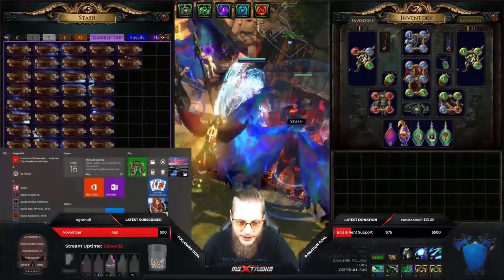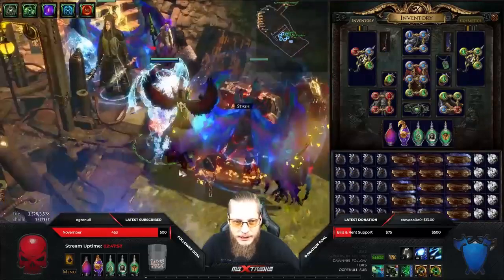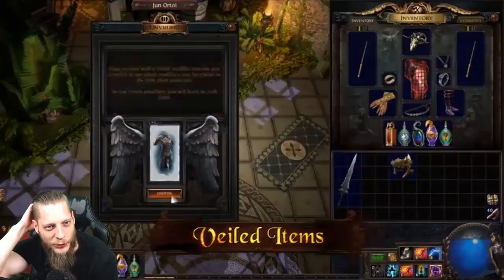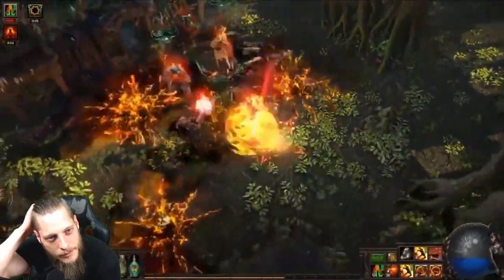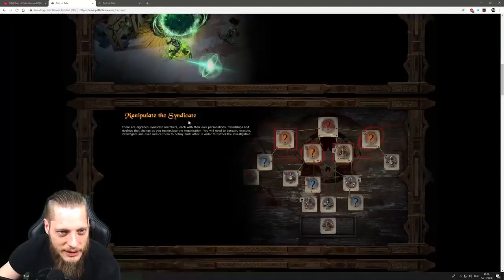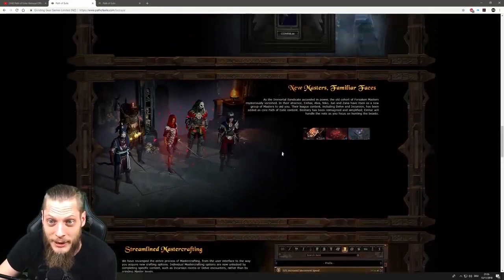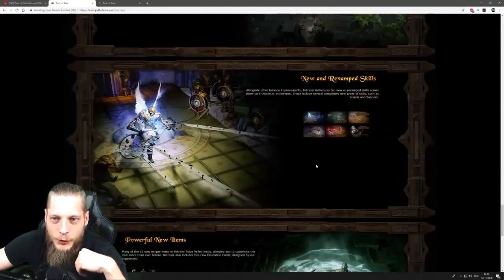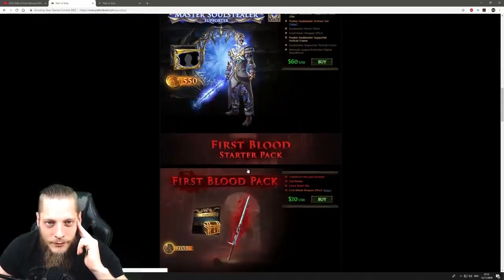Samsung Galaxy S10 New Tab (Game Play VİDEO) 2019